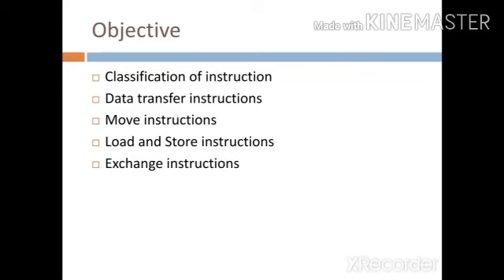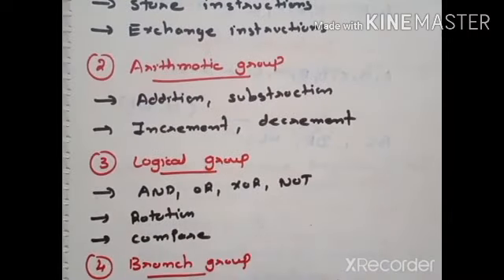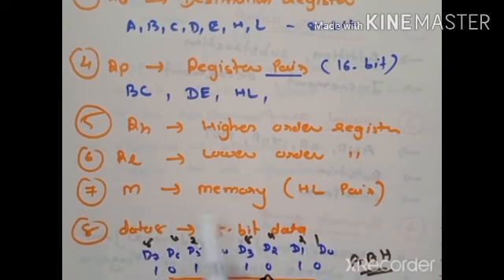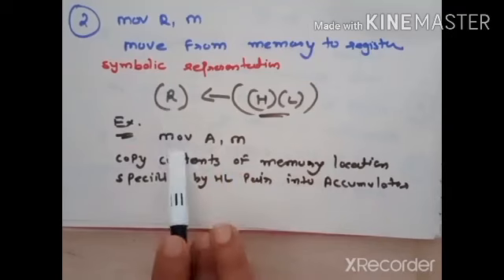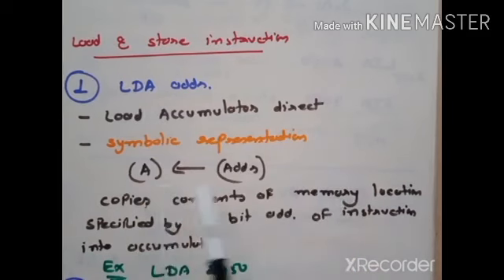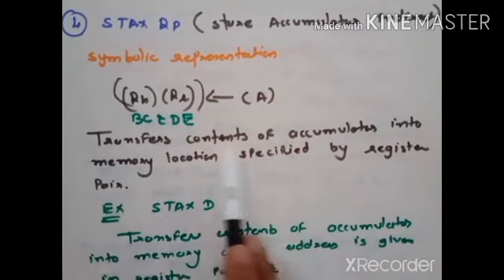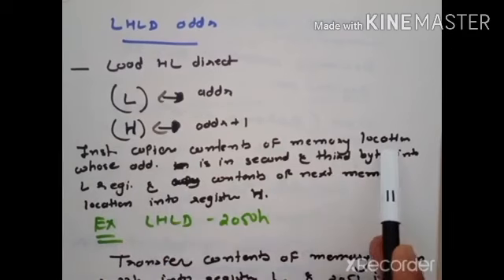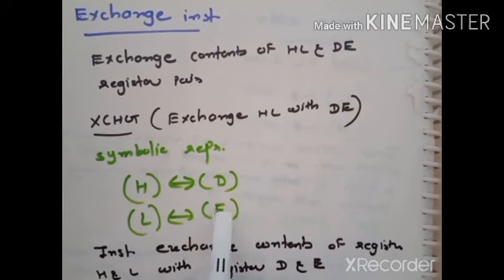Data transfer operation and instruction : Kadi Sarva Vishwavidyalaya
"""Classification of instruction
Data transfer instructions
Move instructions
Load and Store instructions
Exchange instructions

  relevance.